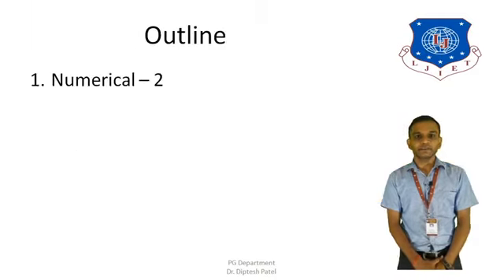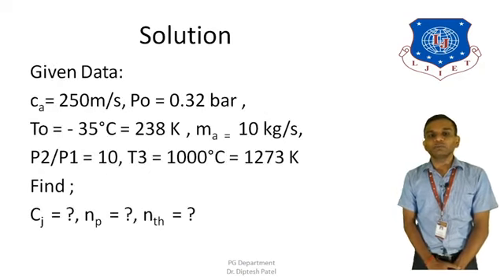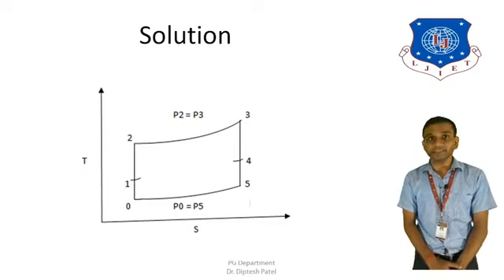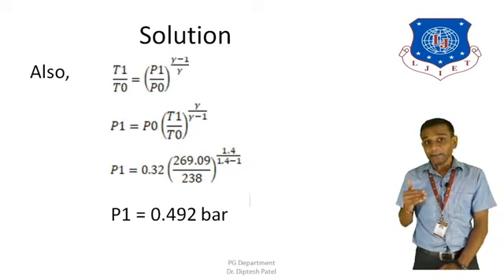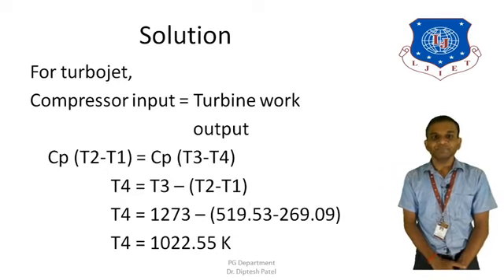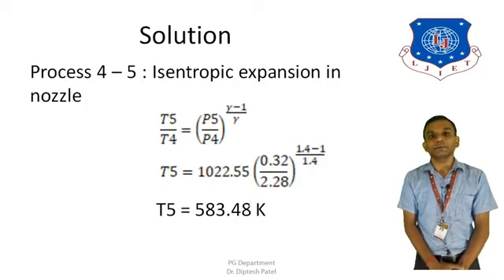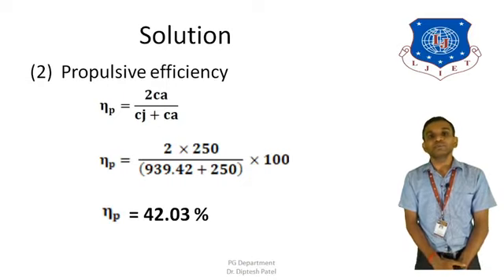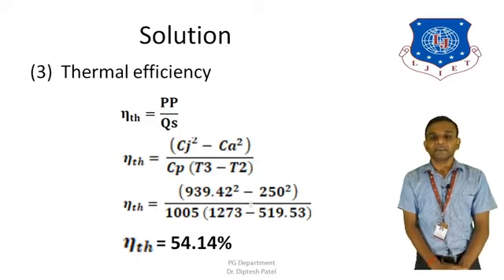Jet Propulsion and Air Craft Engineering-Principle of Jet Propulsion-Lecture 15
Principle of Jet Propulsion Numerical Example